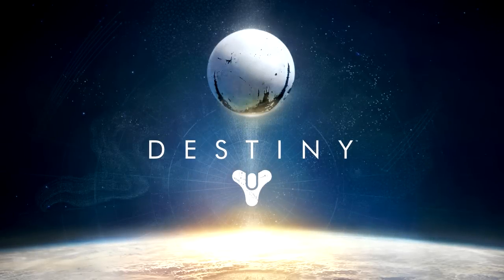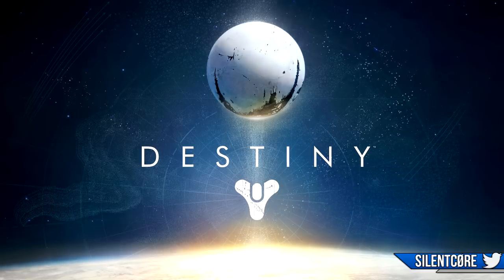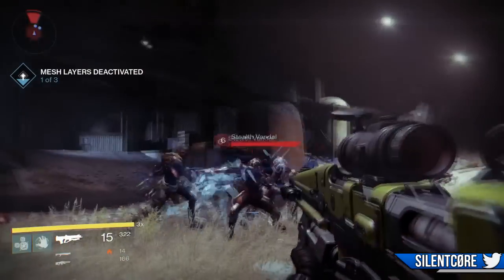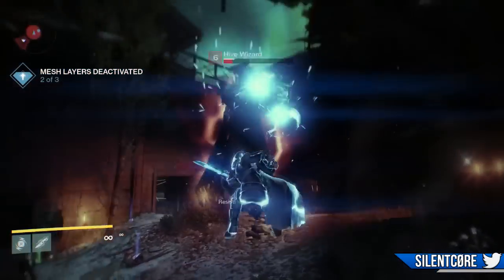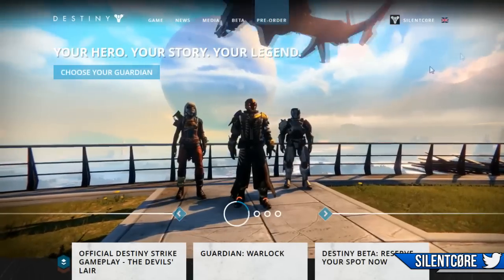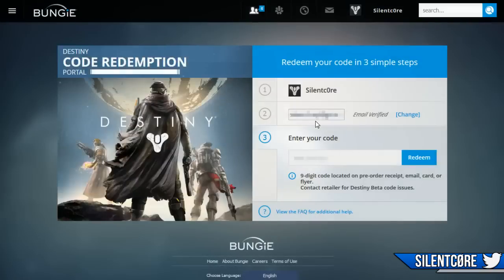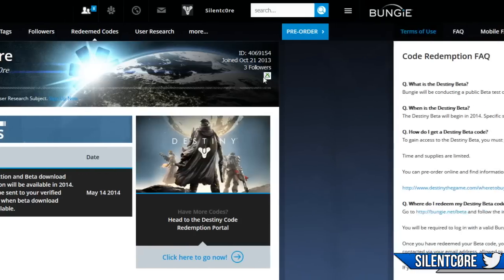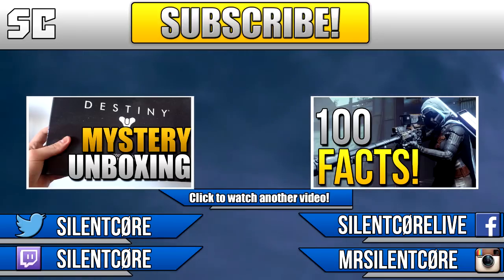Destiny - How to Guarantee Your Access Into The Beta (Destiny Beta Prep #1)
All important info linked below!

This video will show you:
How to Guarantee Your Access Into The Destiny Beta
How to activate your Destiny Pre Order Redemption Code
How to play the Destiny Beta

What is Destiny?
Destiny is an action game from the creators of Halo, set in a mysterious future. Create a unique and powerful character, customize the way you look and fight, and explore what remains of our solar system.
Destiny features a compelling storyline, competitive multiplayer, cooperative gameplay choices, wide open public combat destinations, and third-person community spaces where you can repair and rearm before going out on your next adventure.